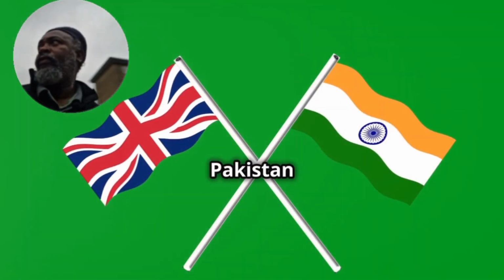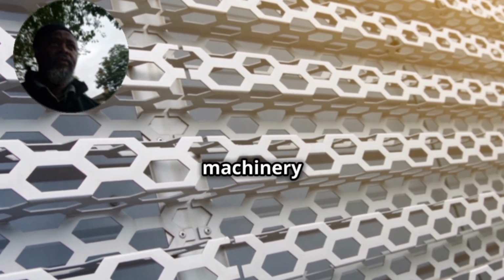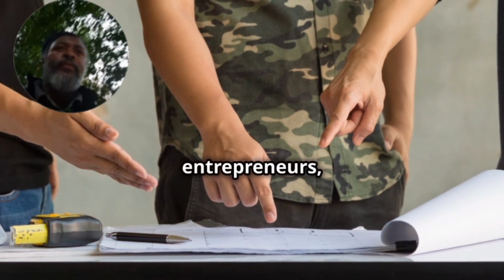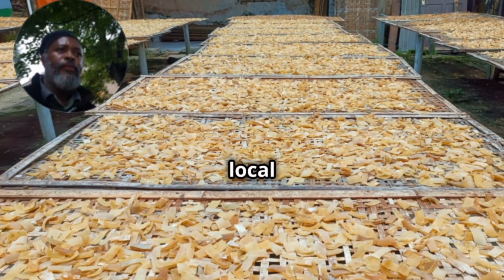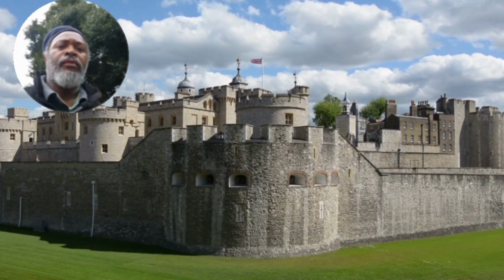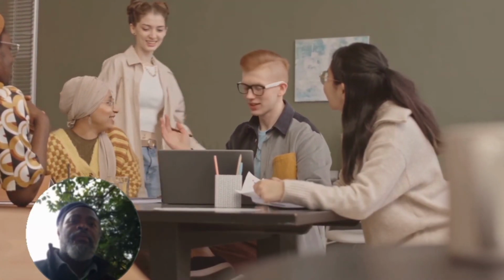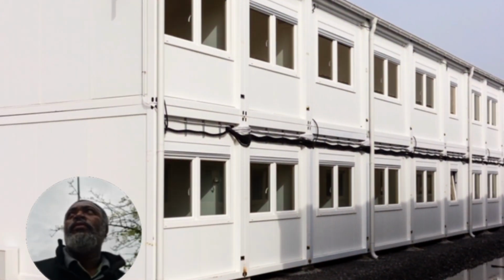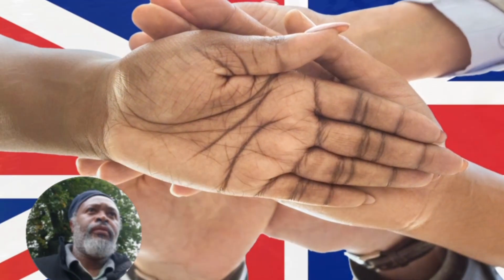The Indian and Pakistan UK contribution